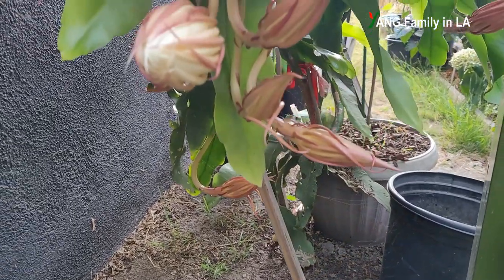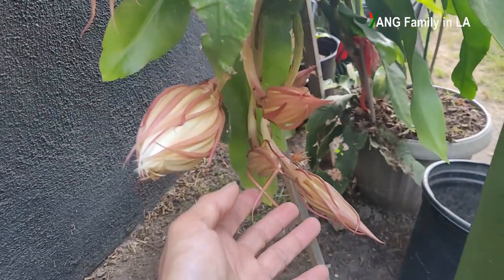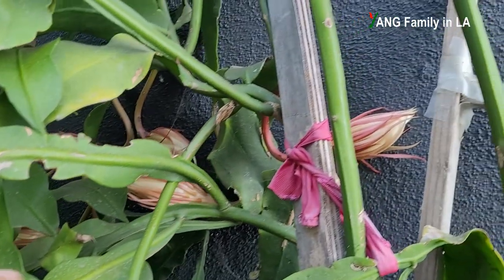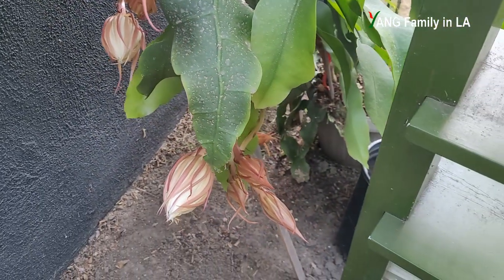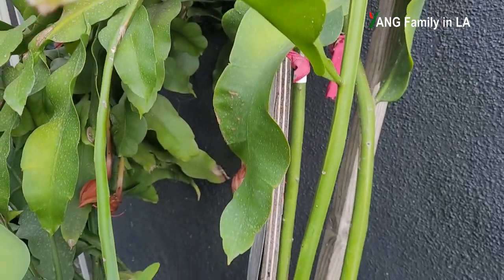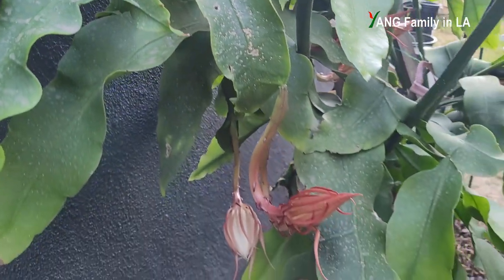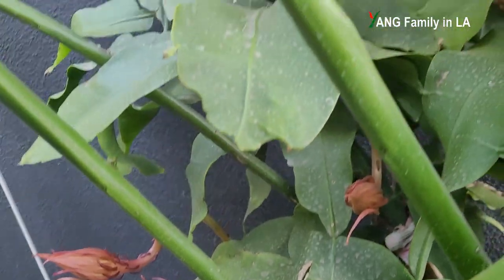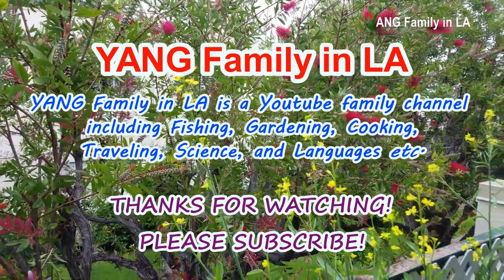Epiphyllum Oxypetalum LARGEST Crop of Flowers 10/27 Bloom at ONE Night | Queen of the Night 昙花又疯狂开花了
In this video I am going to share with you the largest crop of Epiphyllum Oxypetalum flowers this year during blooming season, there are totally 26 big flower buds, 10 of them bloom at night on 08/14/2024, the remaining 16 Flowers will boom at night on 08/15/2024.